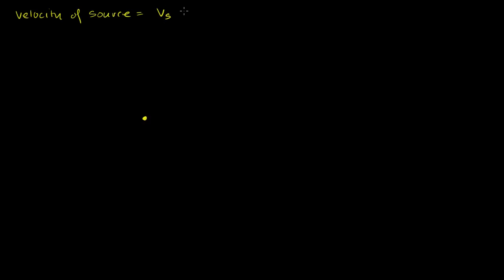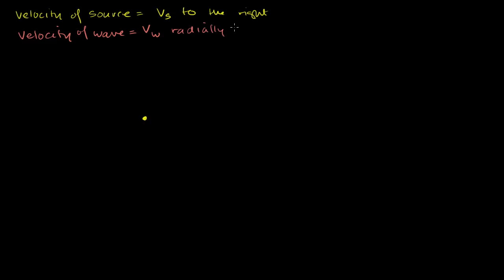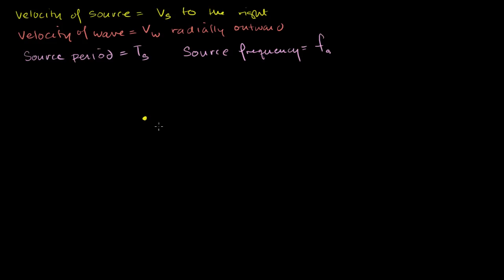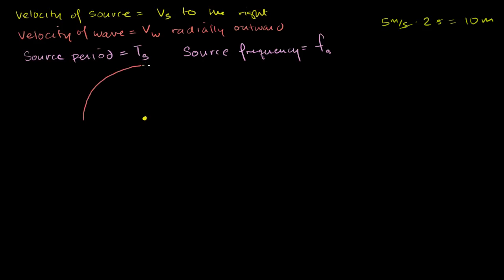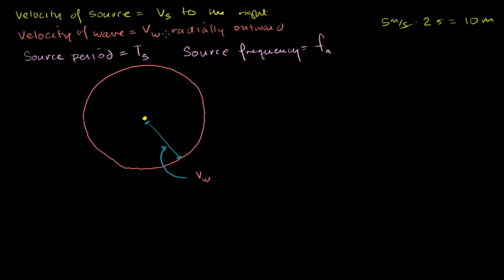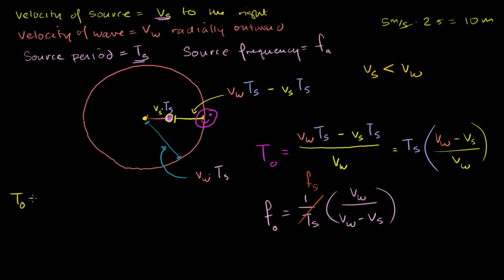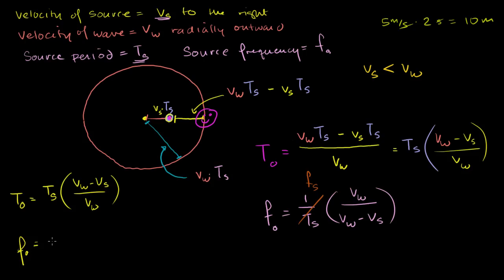Doppler effect formula for observed frequency | Physics | Khan Academy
Courses on Khan Academy are always 100% free. Start practicing—and saving your progress—now

Let's derive the formula for how the perceived frequency of a sound changes when its source is moving toward you. Created by Sal Khan.